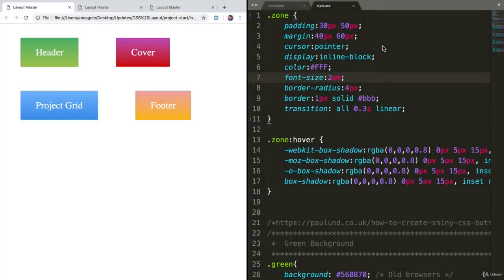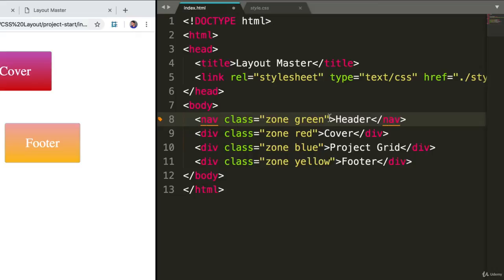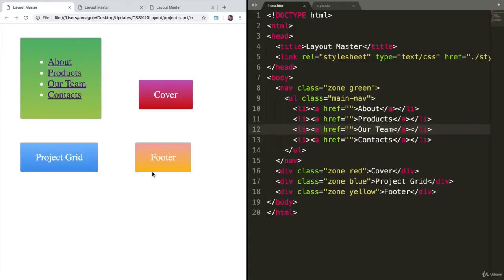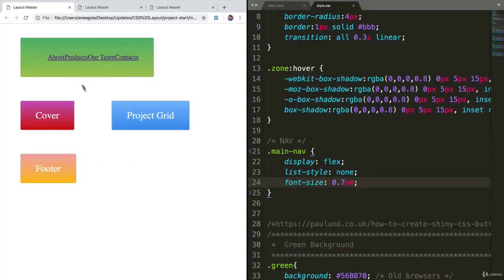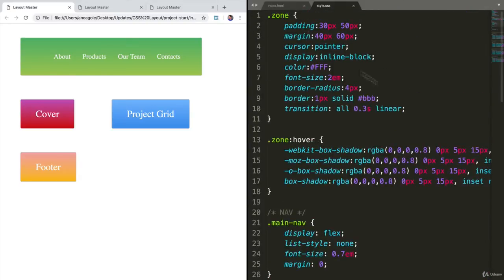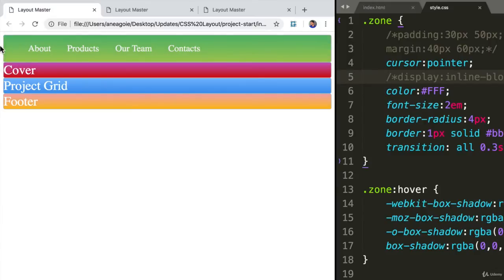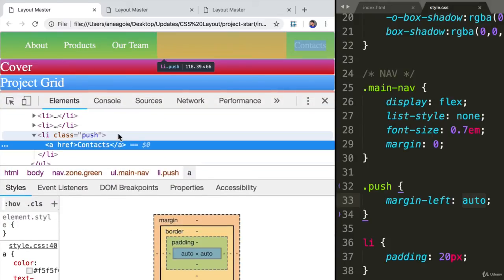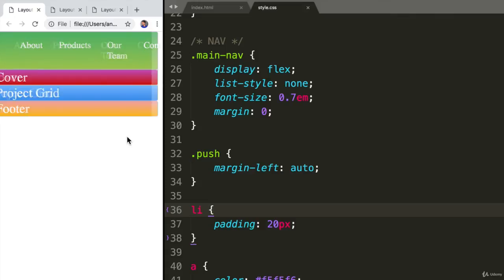9. CSS Grid + CSS Layout | 9. Solution Navigation Bar| Technical Warna